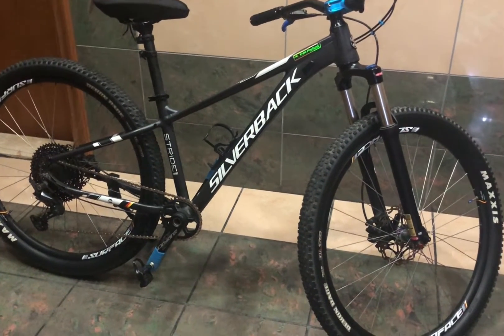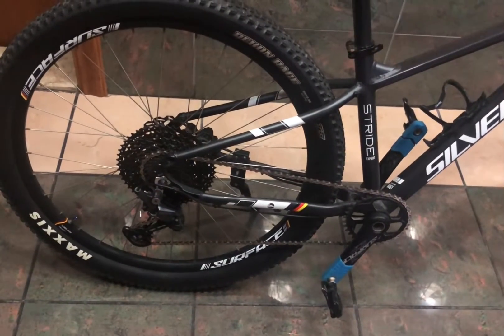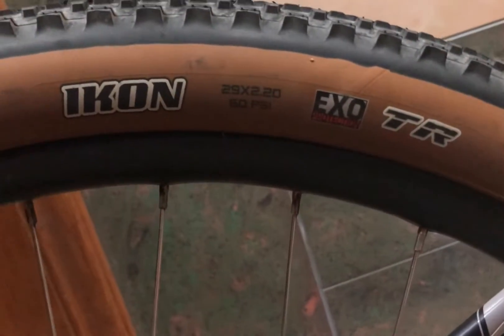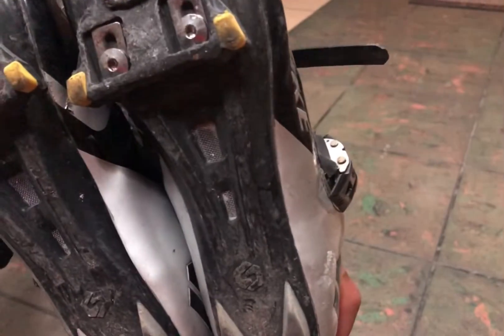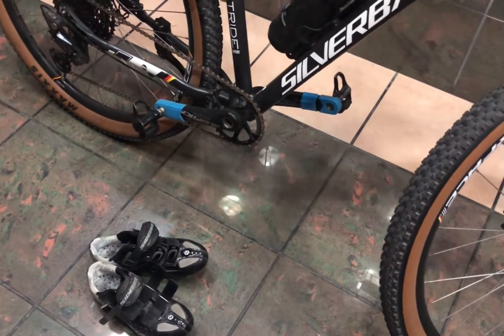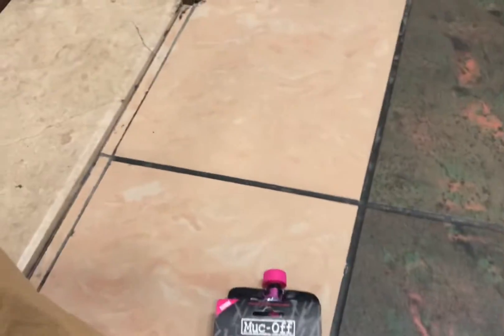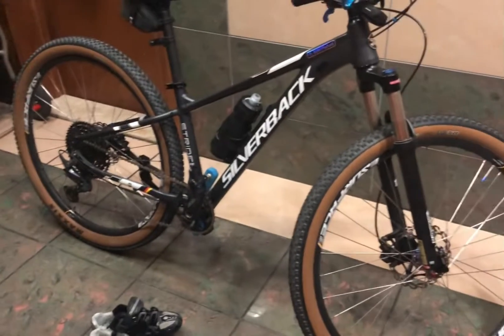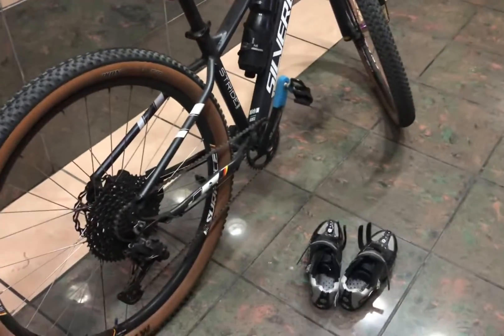Silverback Stride Expert | Kala ko tapos na | Upgraditis walang gamot sa sakit na toh